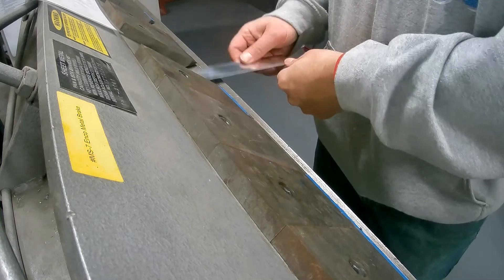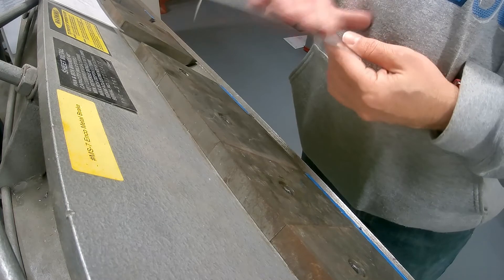Demonstration of Sheet Metal Shear and Break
Enjoy this short video demonstration on using a Sheet Metal Shear and Brake.  These are great tools, often available at local makerspaces, to make quick brackets or sheet metal enclosures.  I used these tools recently to make a bracket for a lighting controller in my pickup.

16 Gauge Sheet Metal